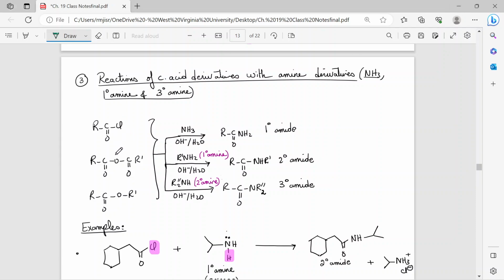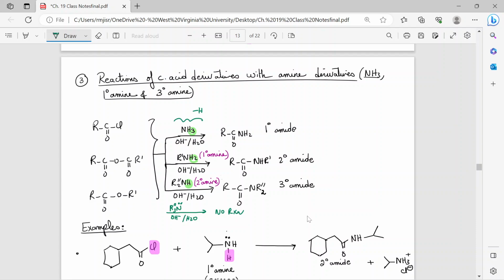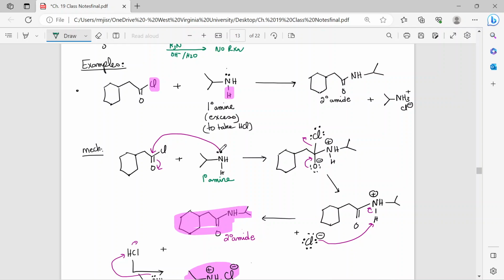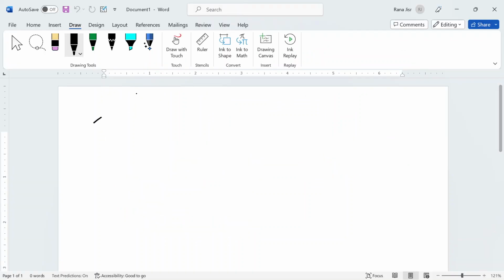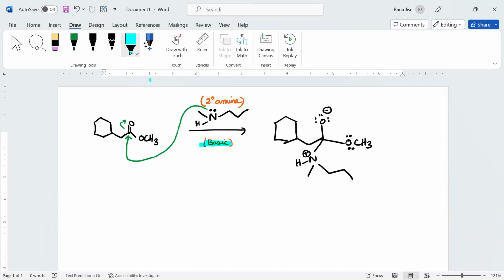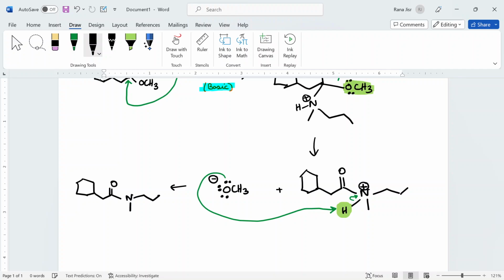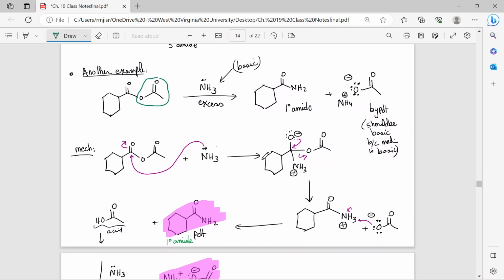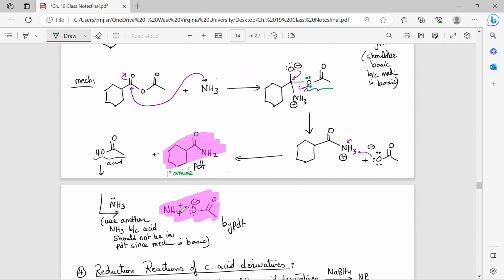Ch 19 Lecture 5 Reaction of C acid Derivatives with Ammonia Derivatives